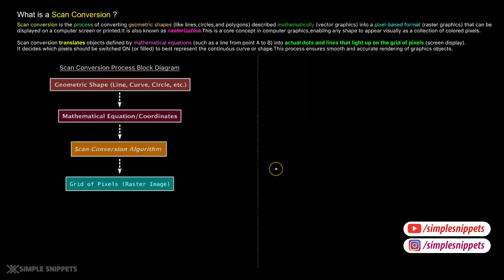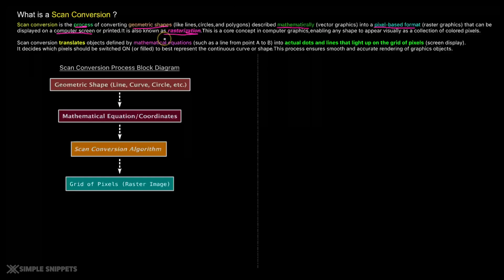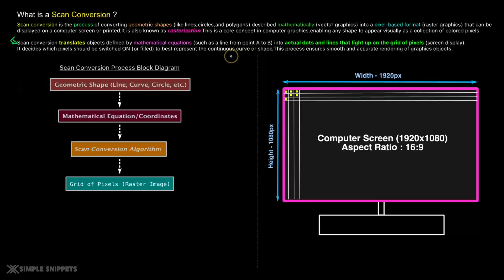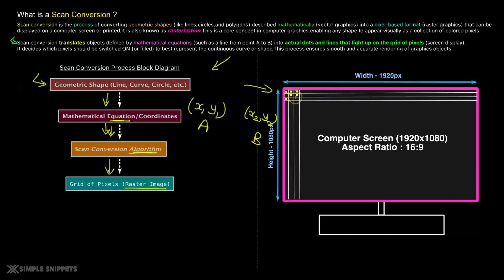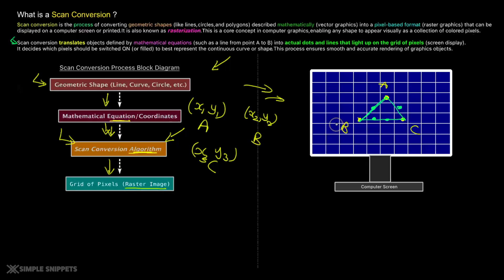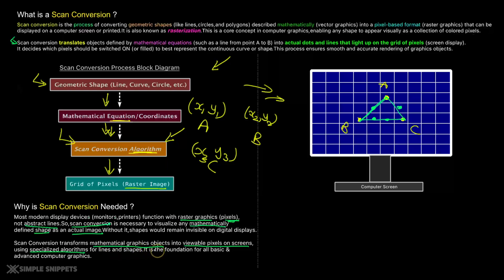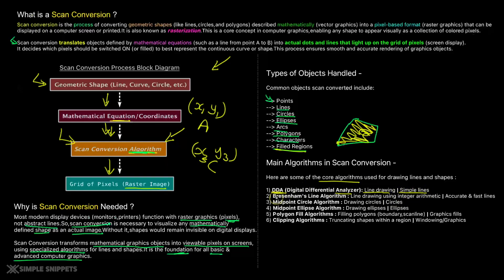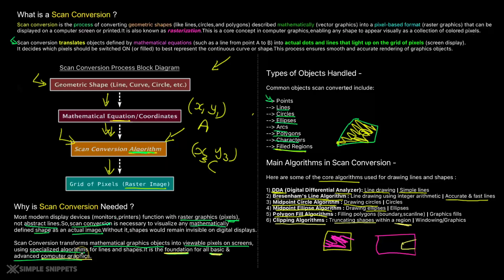What is Scan Conversion in Computer Graphics ? | Process of Scan Conversion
Scan conversion is the process of converting geometric shapes (like lines, circles, and polygons) described mathematically (vector graphics) into a pixel-based format (raster graphics) that can be  displayed on a computer screen or printed. It is also known as rasterization. This is a core concept in computer graphics, enabling any shape to appear visually as a collection of colored pixels.
Scan conversion translates objects defined by mathematical equations (such as a line from point A to B) into actual dots and lines that light up on the grid of pixels (screen display). It decides which pixels should be switched ON (or filled) to best represent the continuous curve or shape. This process ensures smooth and accurate rendering of graphics objects.